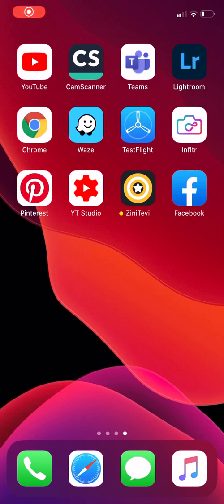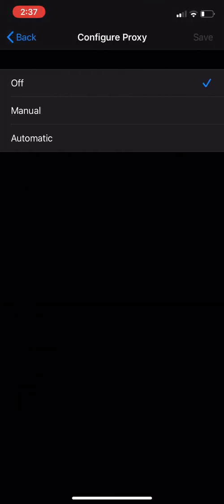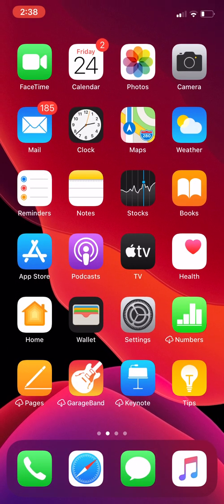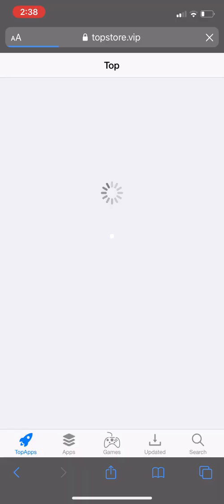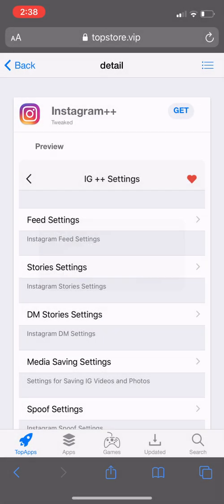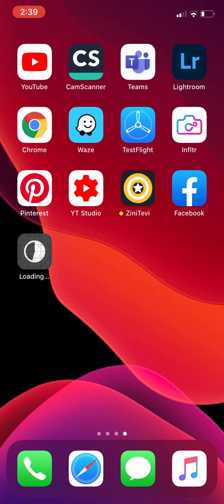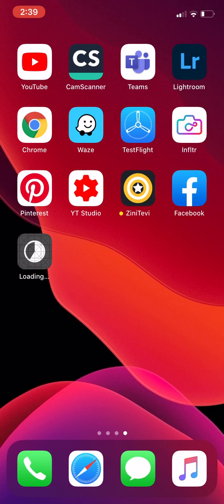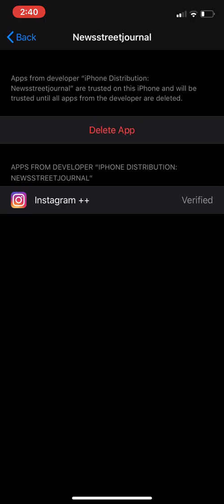Download Instagram++=How to Get Instagram++ on iOS - Instagram++ 2020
Instagram++ Download - How to Get Instagram++ on iOS & Android - Instagram++ 2020

Hey everyone! In this video I will show you all how to download and get instagram++ no jailbreak, no revokes either! You will be able to get the working version of instagram++ downloaded in 2020 on ios, iphone, ipad and android as well!

Instagram++ has the best features and is so fun to use because of the amount of features that it comes with! I advise you all watching to give instgram++ a try and you will not regret it at all!